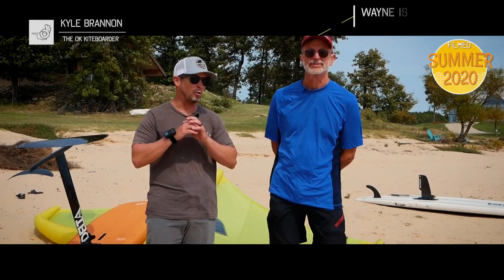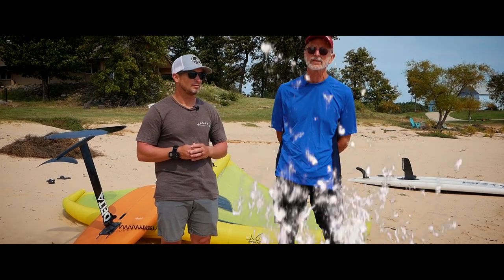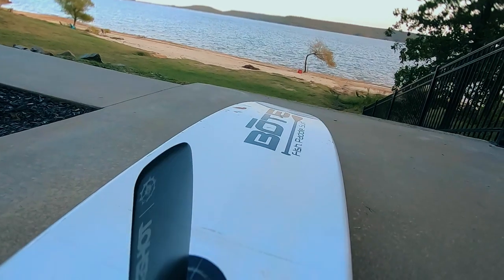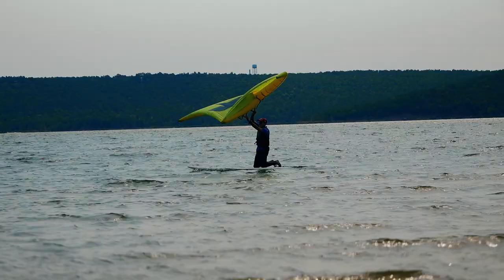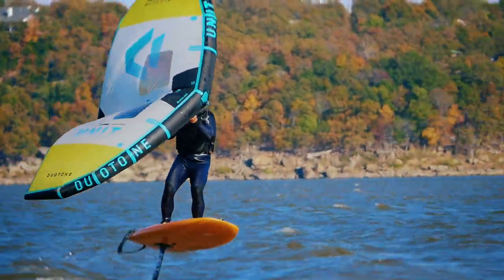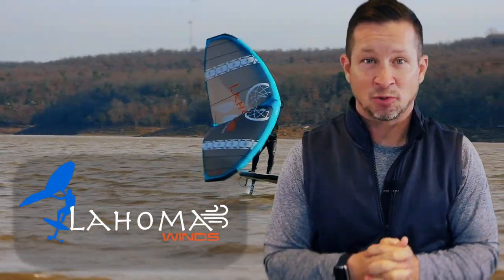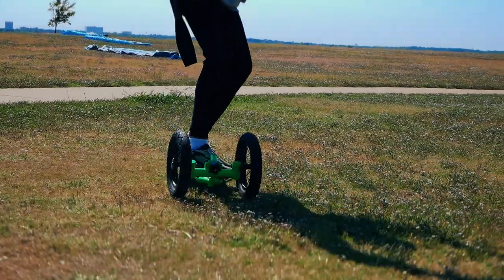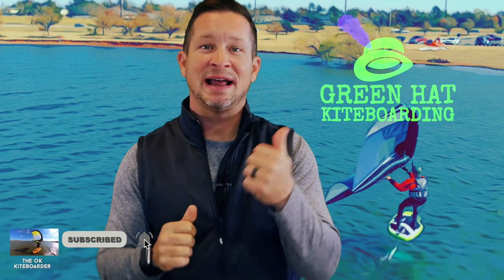Wanna Wingfoil, But Don't Know Where To Start??? (Entry Exposure)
Today, we run a test to see how long it would take to get a novice, active, adult having fun and enjoying the wind and water.  The hand wing is the perfect tool for opening up doors for the interested sideliner who thinks that the windsports world is just too much to grasp.